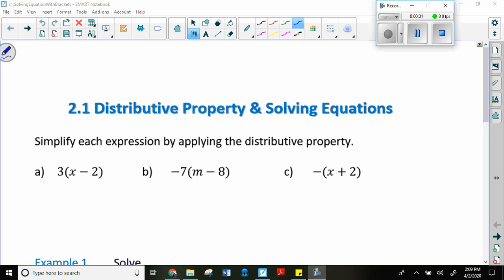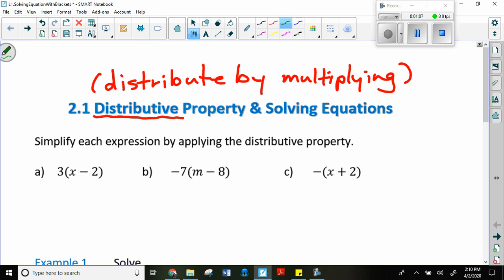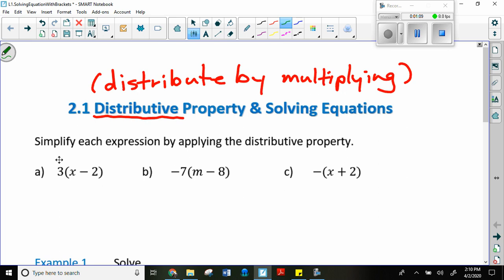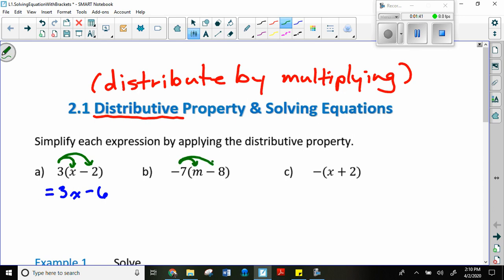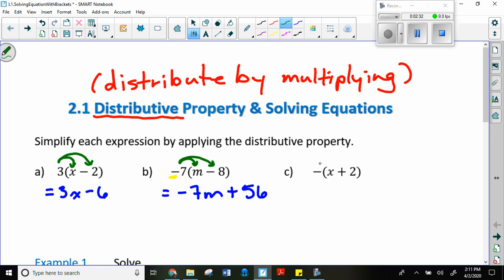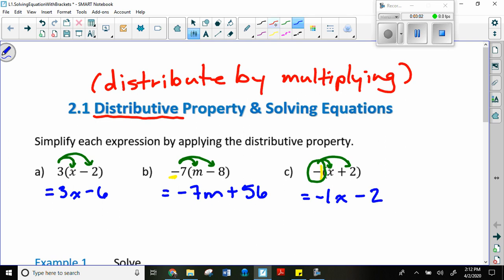Solving Equations and Distributive Property - Part 1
This video is the start of our lesson and covers the first set of questions on our note.